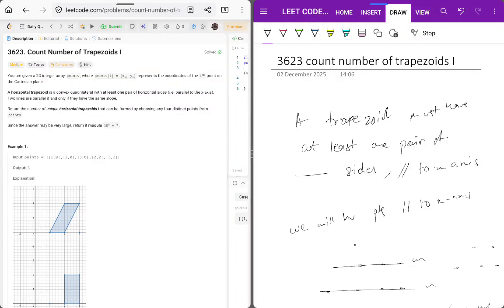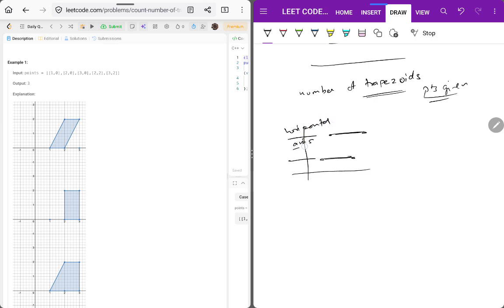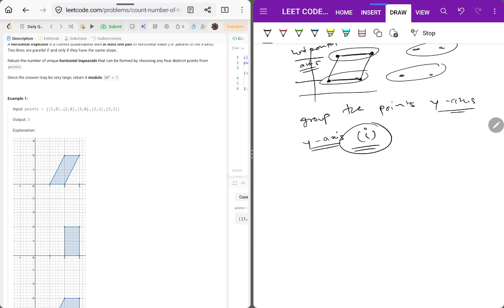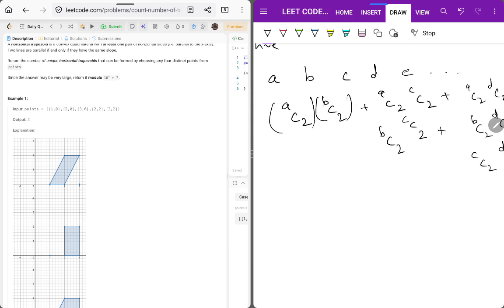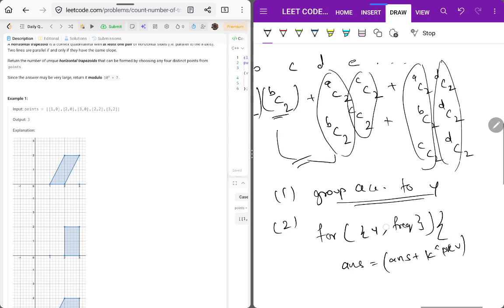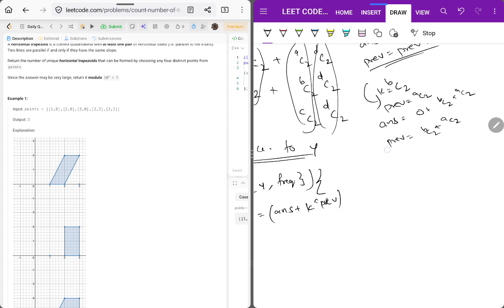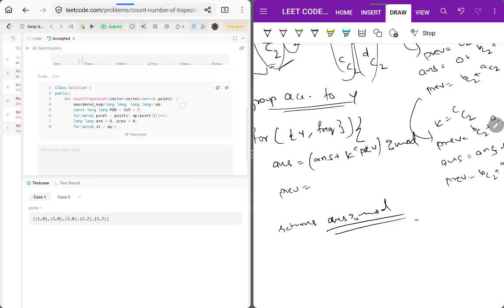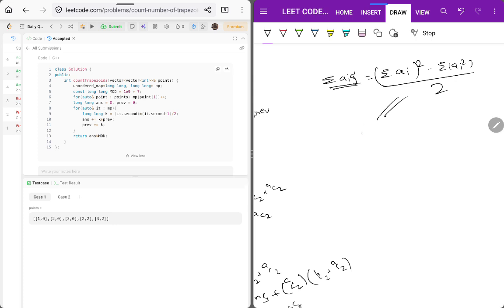3623 - count Number of Trapezoids I - LEETCODE DAILY